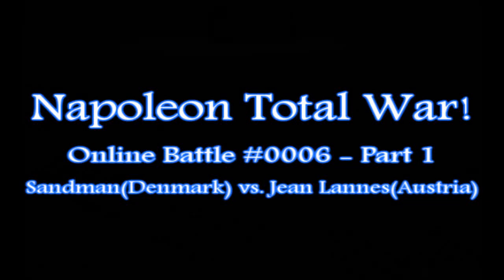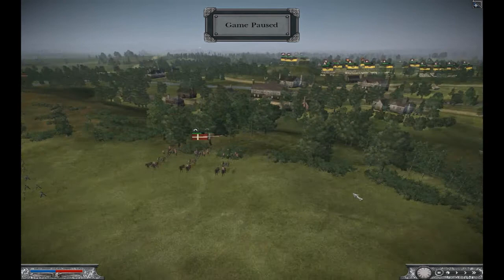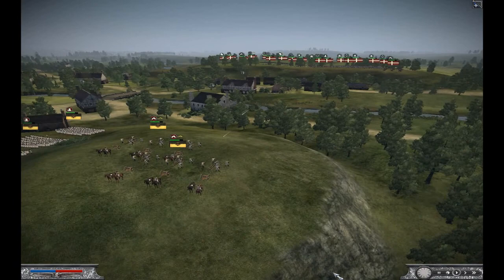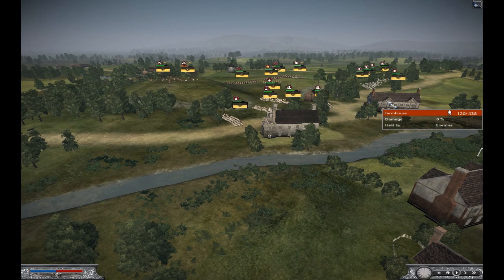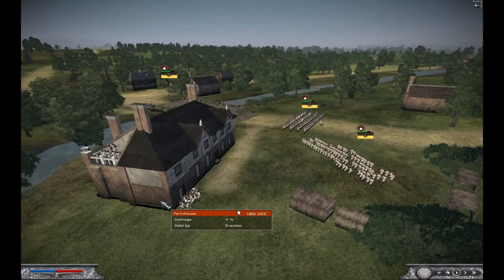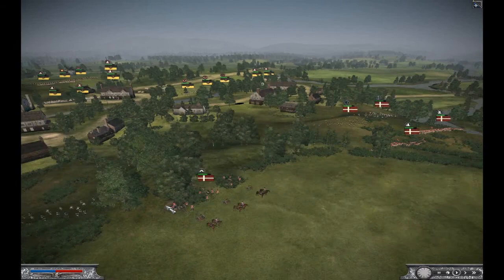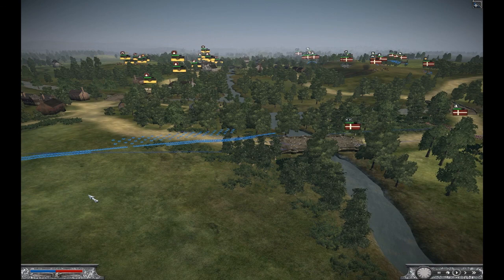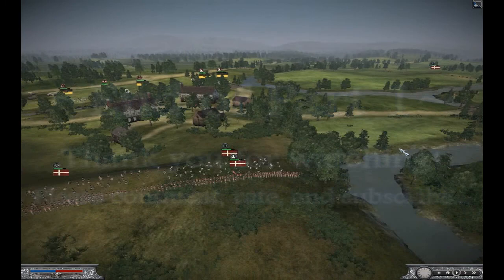Napoleon Total War - Online Battle #0006 - Part 1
Part 1 of 5.  This is a battle between Jean Lannes(Austria) and myself(Denmark).  Good game to Jean Lannes.  It was a truly fun game.